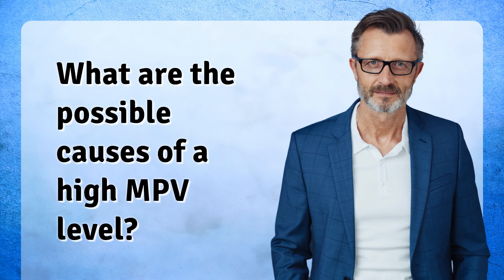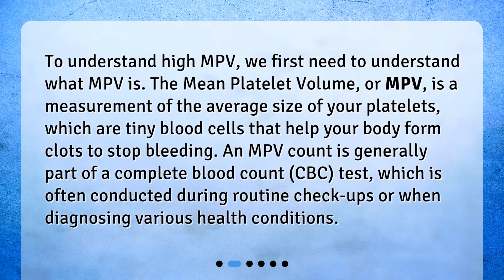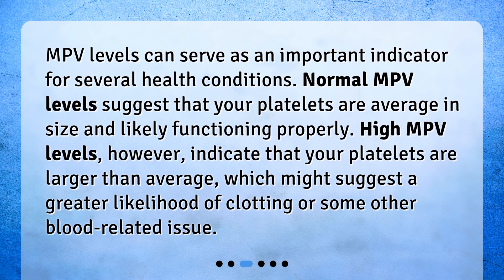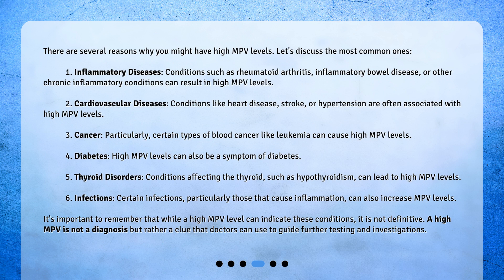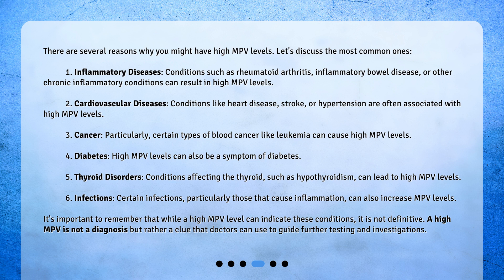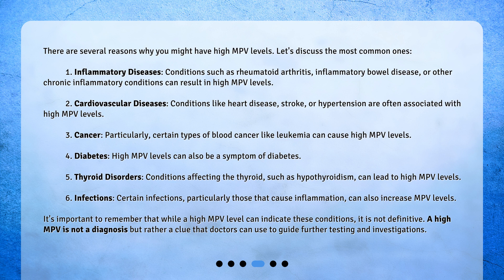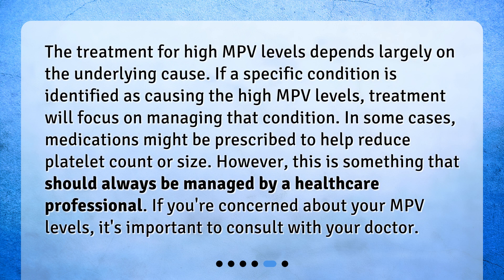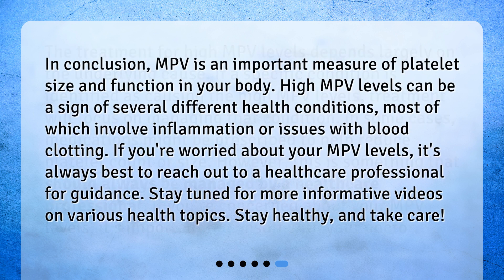What are the possible causes of a high MPV level?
Understanding High MPV Levels: The What, Why, and How • Discover the reasons behind high MPV levels in this informative video. Learn what MPV is, why it matters, and the common causes of elevated MPV levels. Find out how inflammatory diseases, cardiovascular diseases, cancer, diabetes, and thyroid disorders can contribute to high MPV levels. Stay informed and take control of your health!

00:00 • What are the possible causes of a high MPV level?
00:19 • What is MPV?
00:49 • Why do MPV Levels Matter?
01:15 • What Causes High MPV Levels?
02:32 • How is High MPV Treated?